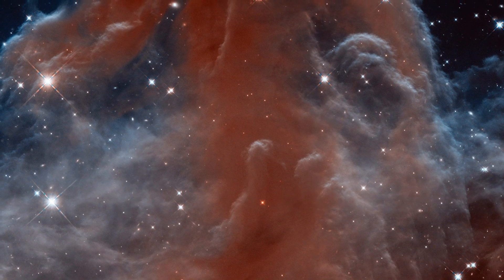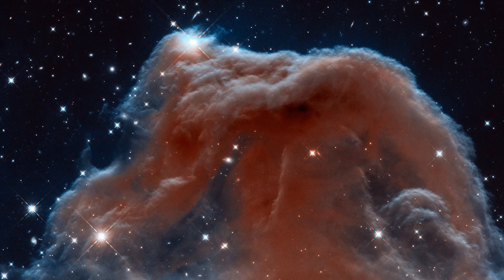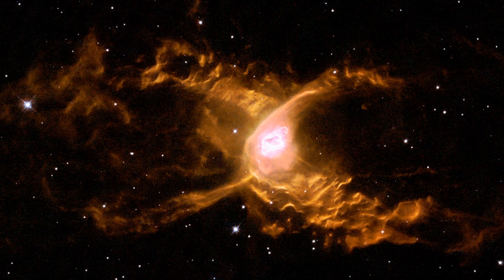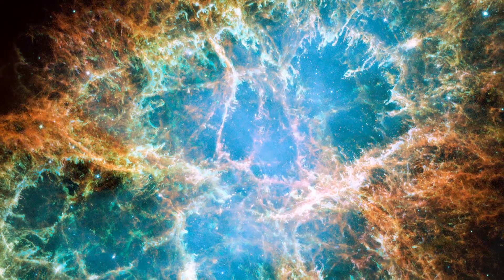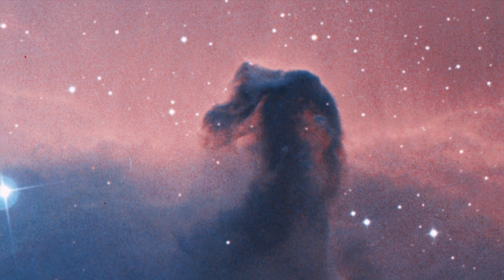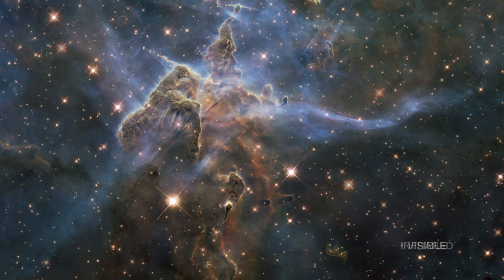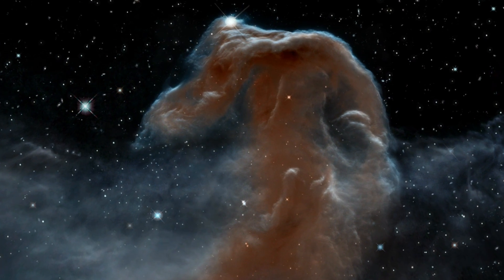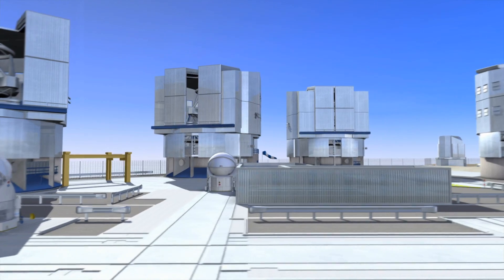A whole new view of the Horsehead Nebula — celebrating Hubble's 23rd birthday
This episode of the Hubblecast celebrates 23 years of the NASA/ESA Hubble Space Telescope, by unveiling a beautiful and striking new image of the Horsehead nebula.

Our host Dr Joe Liske (aka Dr J) explains the secrets of nebulae, cosmic clouds of gas and dust that have been the subjects of some of Hubble's most striking astronomical images. The Horsehead nebula is one of the most distinctive, and is now shown in a whole new light thanks to a stunning new infrared image — revealing the delicate wisps of gas that are normally hidden by the thick dust that makes up the Horsehead's famous and familiar shape.

Credit:

ESA/Hubble

Visual design and editing: Martin Kornmesser
Web and technical support: Mathias Andre and Raquel Yumi Shida
Written by: Nicola Guttridge
Presented by: Joe Liske (Dr J)
Narration: Sara Mendes da Costa
Images: NASA, ESA, and the Hubble Heritage Team (AURA/STScI); ESO
Animations: NASA, ESA, the Hubble Heritage Team (AURA/STScI); F. Summers, L. Frattare, T. Davis, Z. Levay, T. Borders, and G. Bacon (Viz 3D team, STScI)
Directed by: Nicola Guttridge
Executive producer: Lars Lindberg Christensen